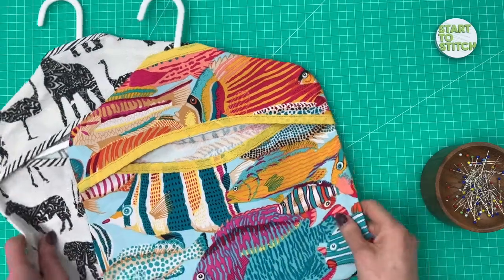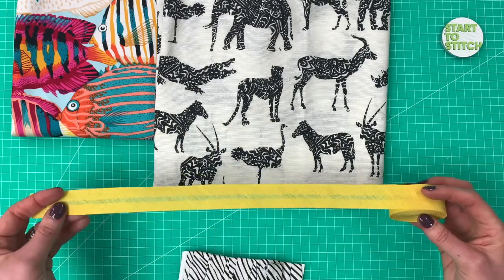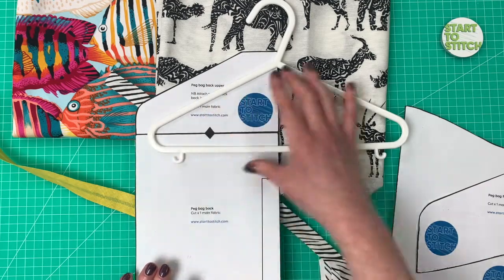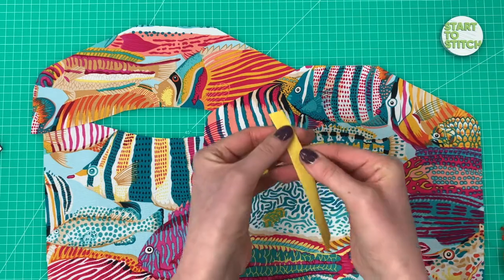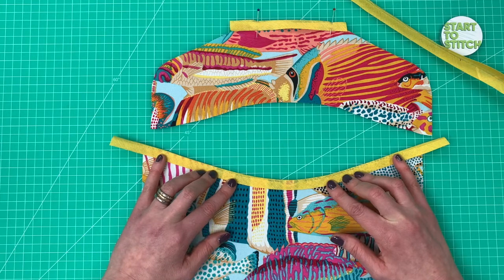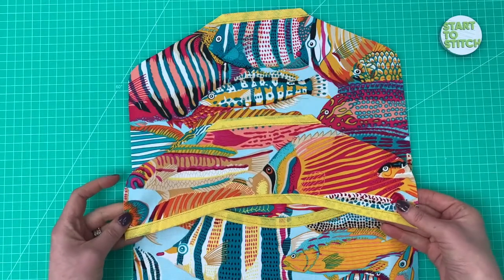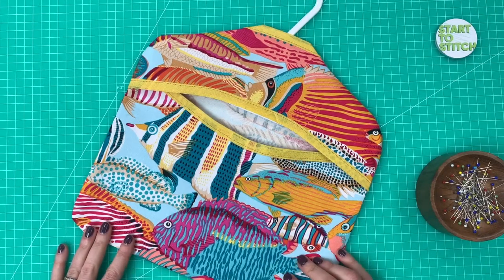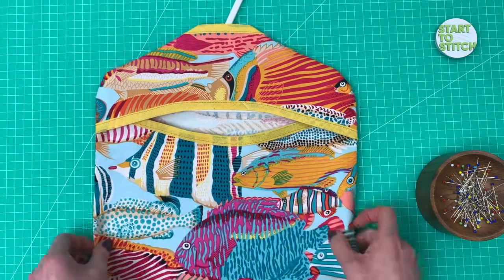How to sew a Peg Bag : Free pattern and Tutorial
A quick and easy tutorial for making a peg-bag! Sew you own peg bag from scraps of good quality cotton canvas or curtain fabric.  A hand-made peg bag makes a great gift for mothers (or fathers!) day, Christmas and birthdays.

I used curtain cotton for the samples in this video - but you need 1/2m (will make up to three peg bags). Cotton twill, canvas or drill are also suitable.

Share your makes with me on Social or join my free and friendly Facebook Group for inspiration!

For more free tutorials and online courses please visit

LEARN TO SEW: Back to Basics
A beginners and refreshers sewing class covering all your machine basics, how to thread, sew, troubleshoot tension, change a needle, adjust stitch length / width.  You will make 5 completed projects over the course and it will set you up for solo sewing! Work the comfort of your own home on your own machine so you can really get to know it. Detailed instructions, handouts and clear video tutorials.